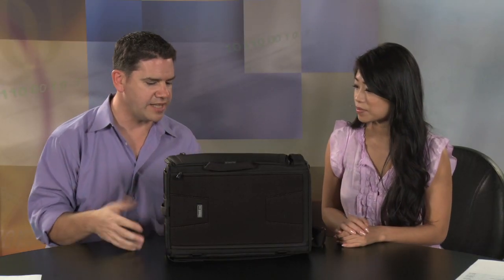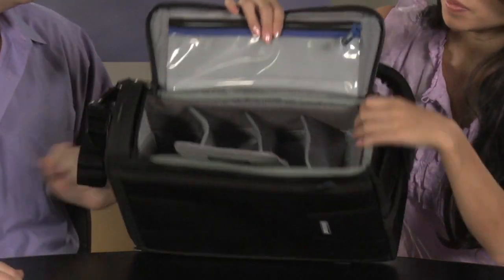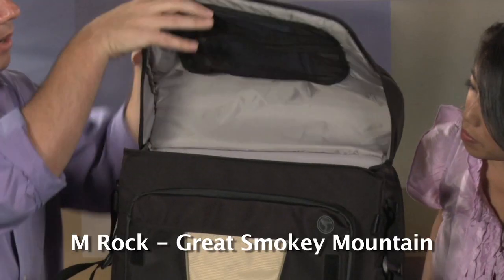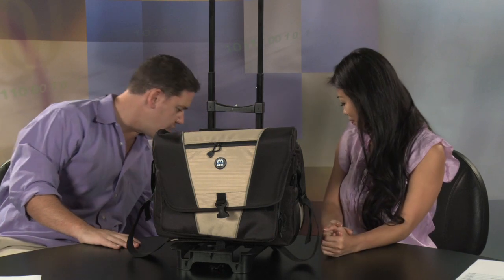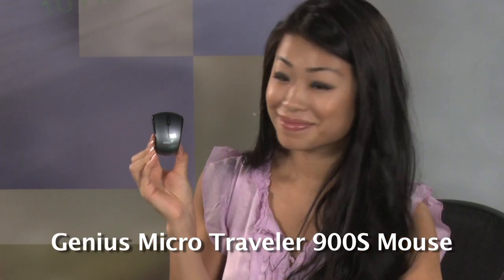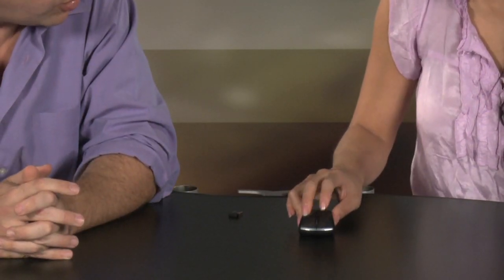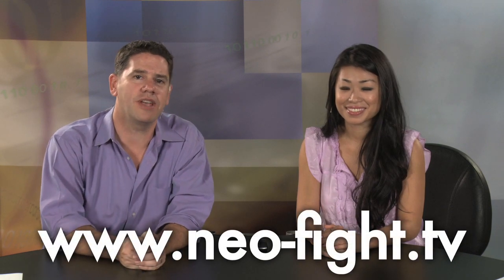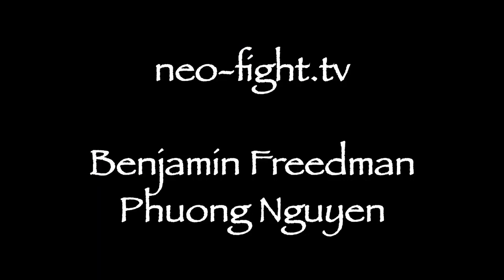Episode 321 - ThinkTank Photo and M-Rock Photo Bags, Genius Micro Traveler 900 Mouse